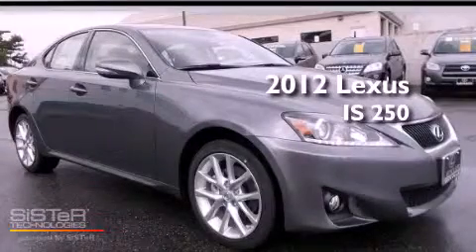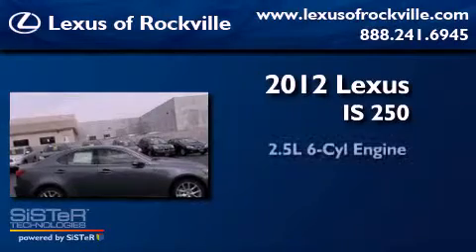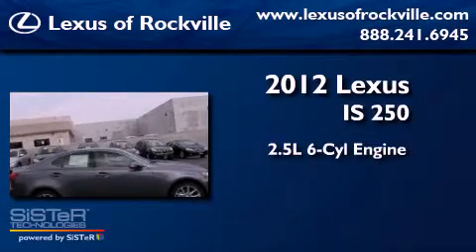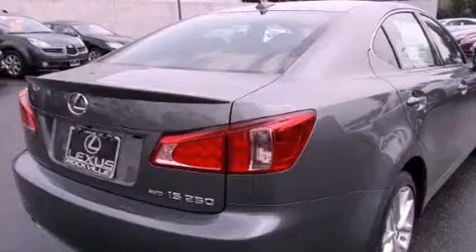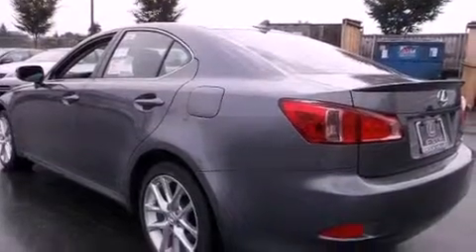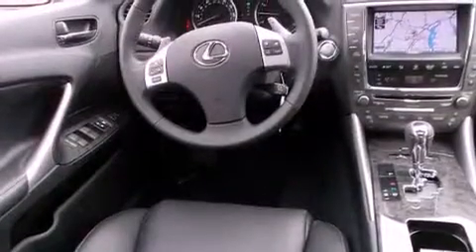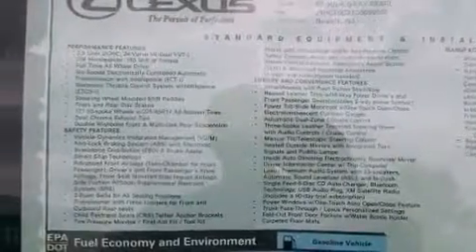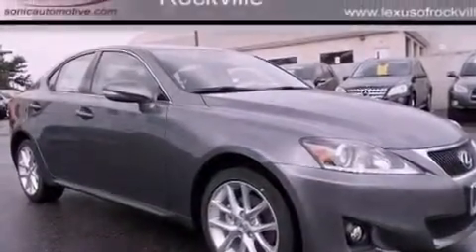2012 Lexus IS 250 Rockville MD 20855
Year : 2012
 Make : Lexus
 Model : IS 250
 Engine : 2.5L V-6 cyl
 Trans . : 6-Speed Automatic
 Exterior : Nebula Gray Pearl
 Miles : 7
 Interior : Black

 15501 Frederick Road.

 2012 Lexus IS 250 Rockville MD